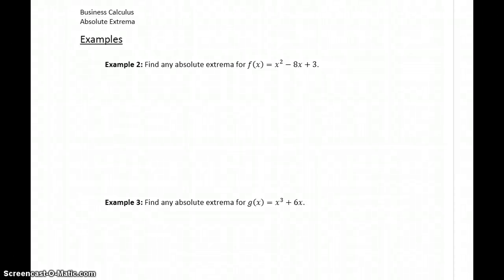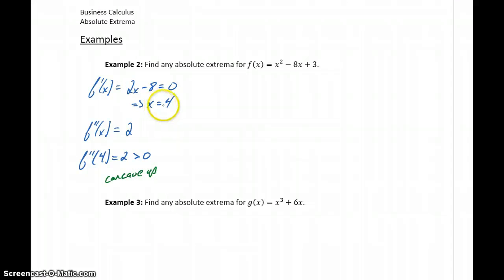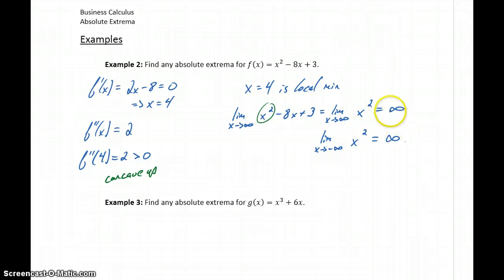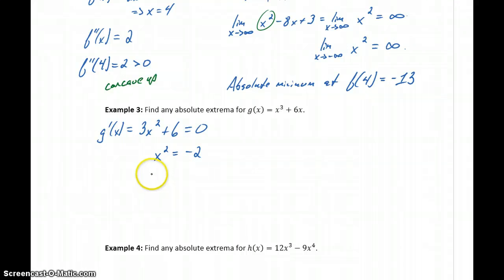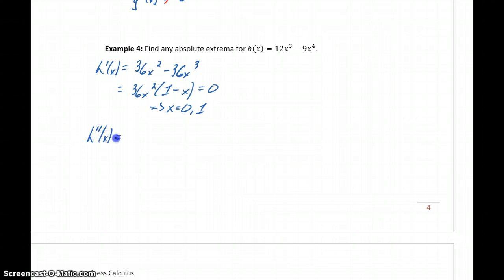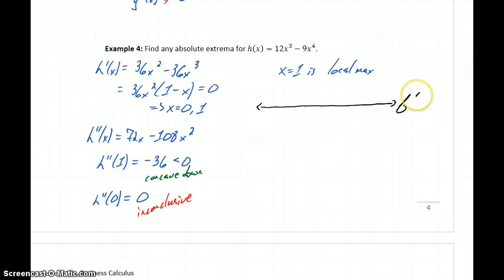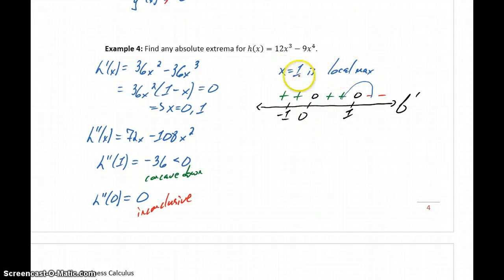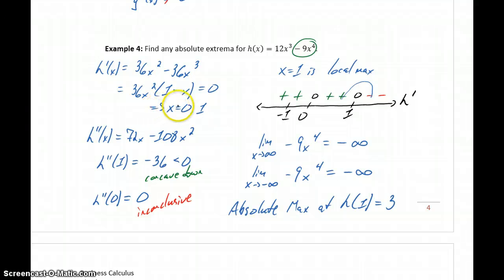Busi Calc Absolute Extrema - Examples (Part 1)